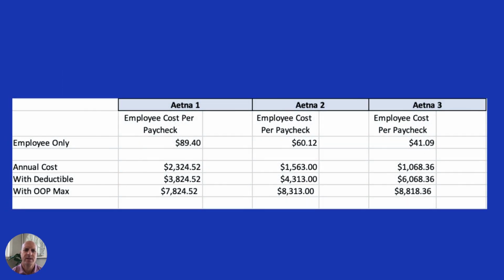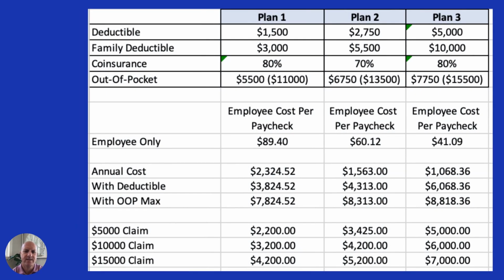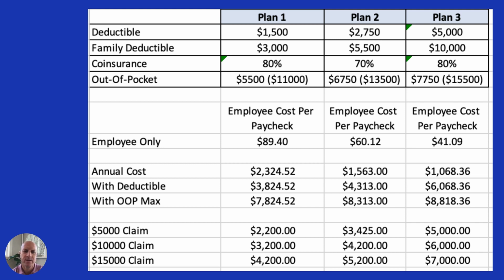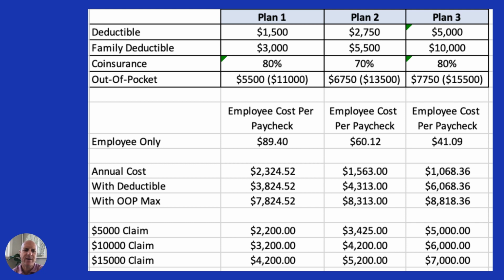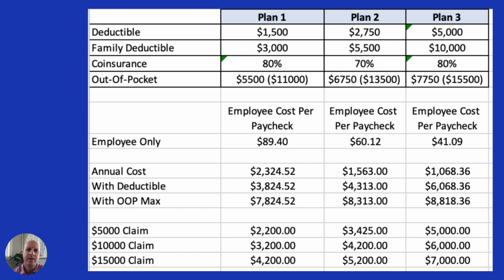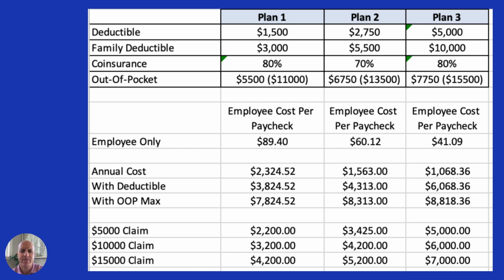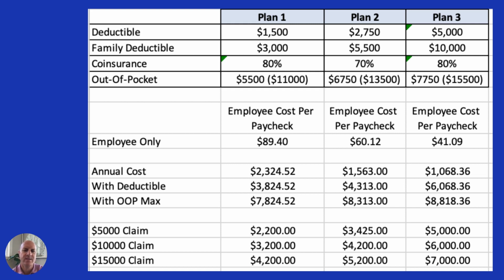Open Enrollment Help: How to compare multiple plan options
Simple tactics to compare each medical plan you are offered through your employer.